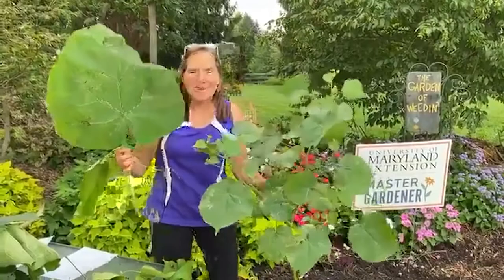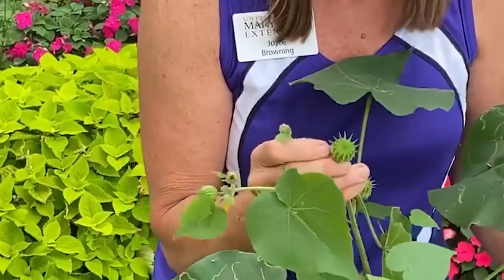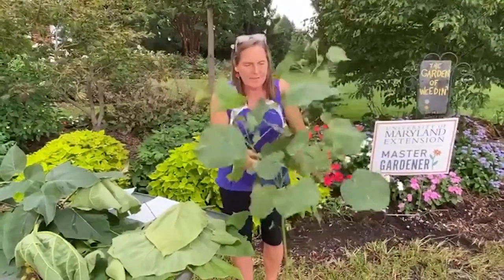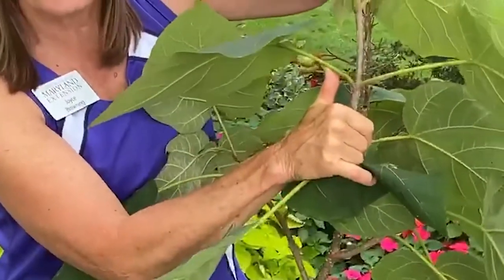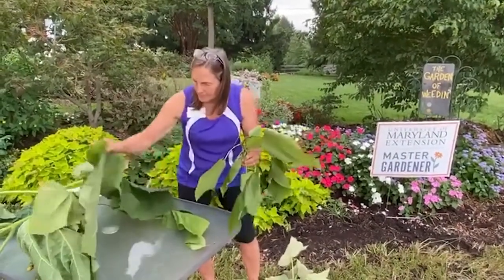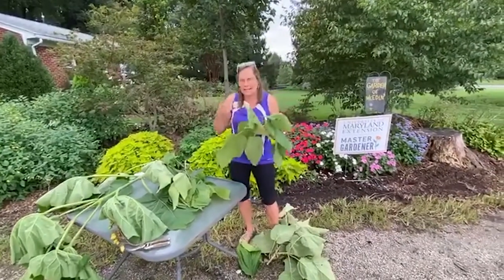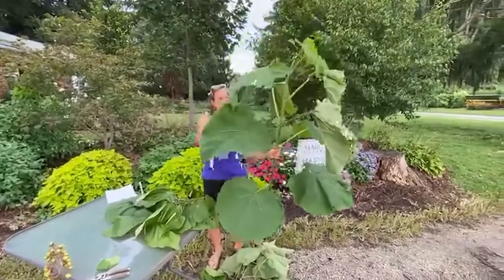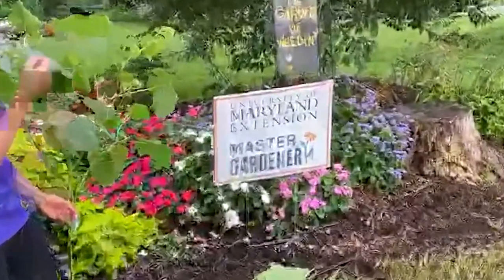Elephant-sized Leaves: What Plant? Paulownia, Catalpa and Velvetleaf weed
Elephant-sized Leaves: What Plant? Let’s look at 3 Maryland plants with big, velvety, heart-shaped leaves. Paulownia, Catalpa and Velvetleaf weed.